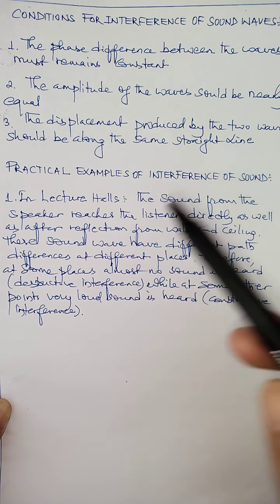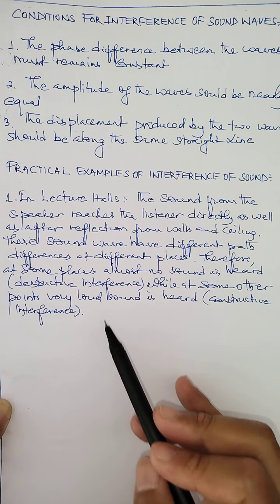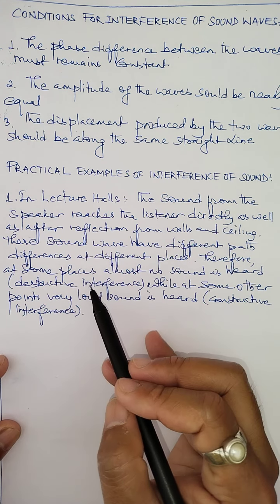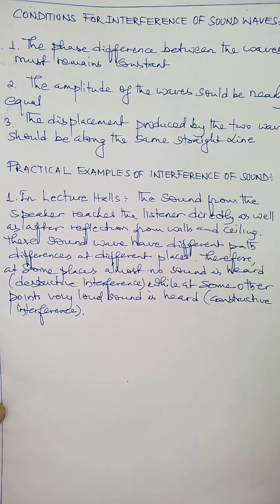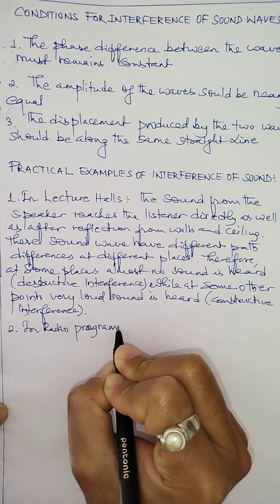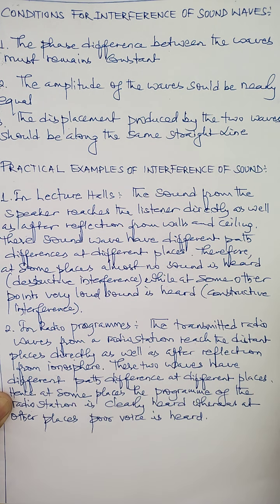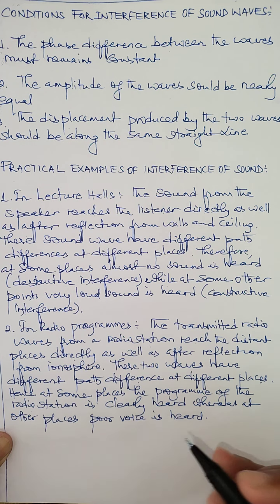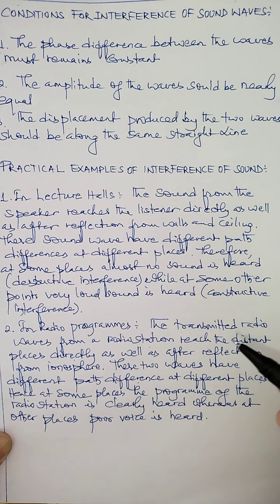Video 6,Practical applications of interference of sound waves,Unit-10, Oscillation &Waves,Class-XISc